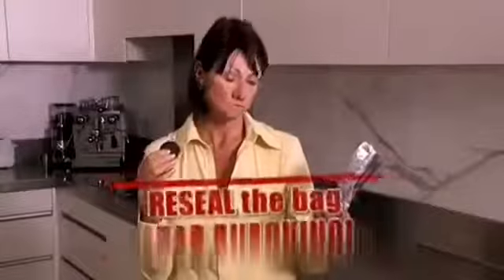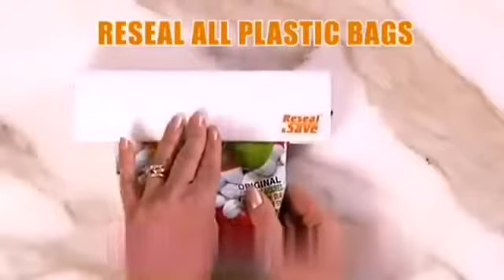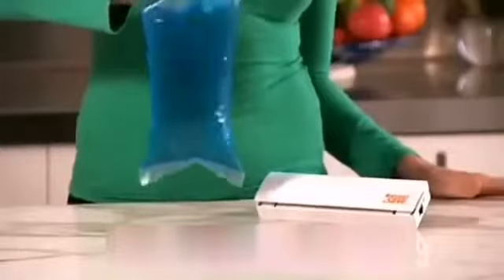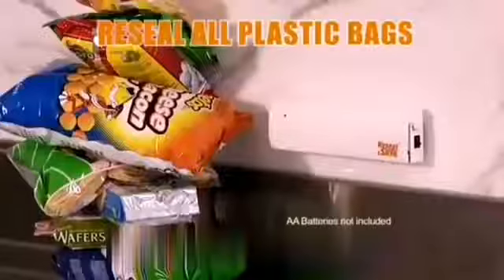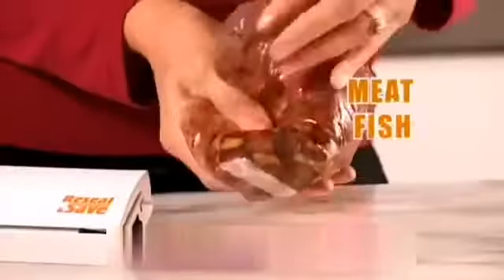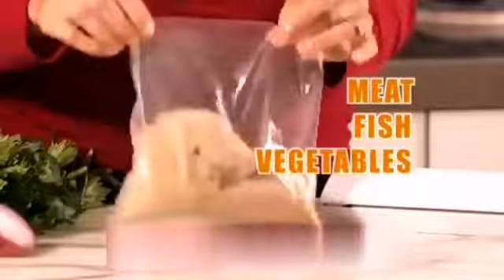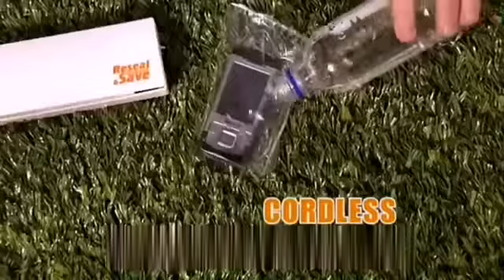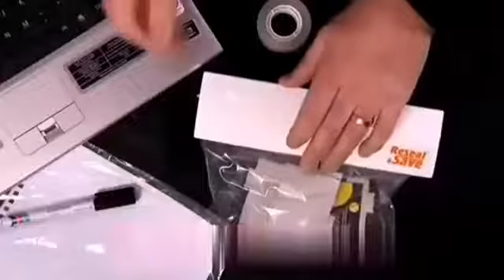ReSeal N Save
If your family is like most, you waste hundreds of dollars every year throwing out stale food. Thanks to the Reseal and Save Bag Sealer, you can eliminate this problem with one simple device. This ultra-portable bag sealer will reseal any plastic bag in seconds, keeping food fresher, longer. It's easy-to-use and delivers a tight, secure, and safe seal without requiring AC power- simply insert the top of the bag, reseal, and save! The Reseal and Save Bag Sealer can seal over 300 bags with just one set of six 'AA' batteries, so you save time, effort, and money every single time you use it.

RESEAL N SAVE is amazing new appliance that will reseal any plastic bags and keep food fresh, dry, tidy and neat.

-Reseal any plastic bag in seconds and save! No extra bags to buy!

-Reseals existing bags of snacks, cereal, meats, chips, pet food etc.

-The time it takes to seal different type of plastic differs from each other.

-Thicker plastic requires longer time to reseal.